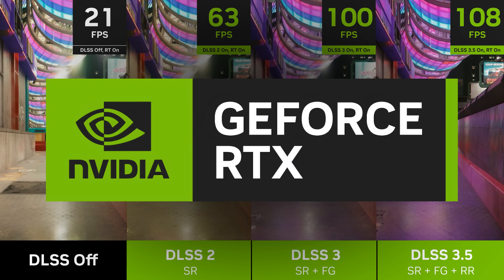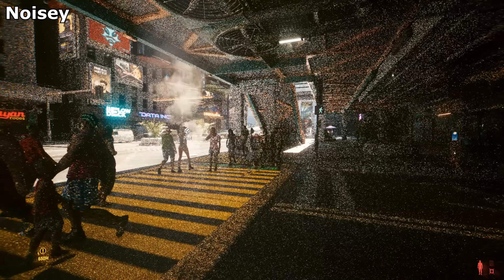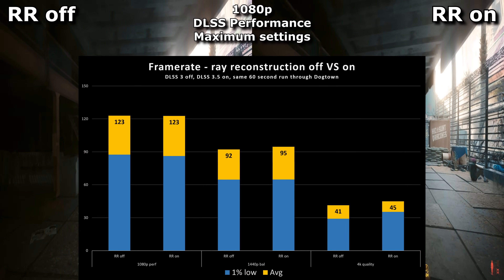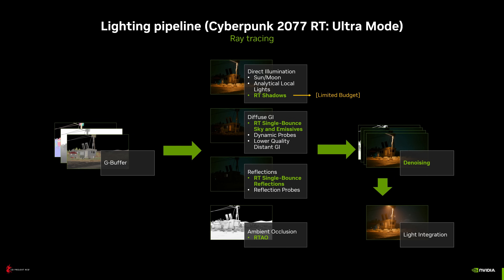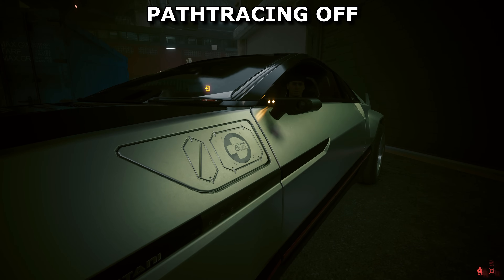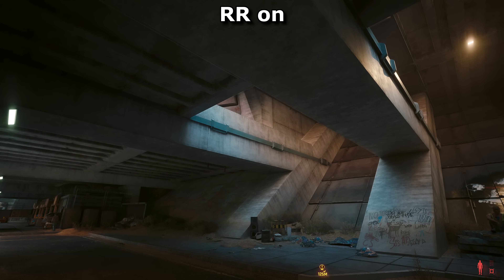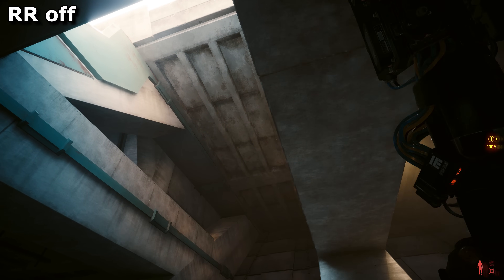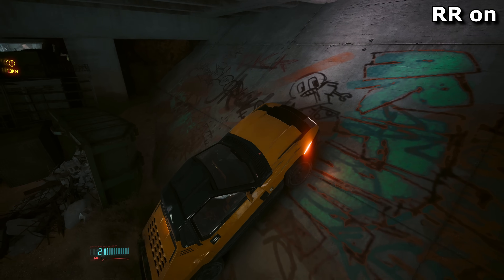DLSS 3.5 - Better Pathtracing for Free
Intel 13900K, Geforce 4090, 64 GB DDR5 5600 Mhz RAM
0:00 - Raw Rays
1:28 - Denoisers
2:34 - Reflections
3:32 - Framerate comparison
3:51 - Lots of rays
4:14 - Not so many rays
4:44 - Drawbacks and how to overcome them
5:06 - Ray VS path tracing?
6:05 - How are things meant to look?
8:05 - Global Illumination
9:01 - Ambient Occlusion / shadows
10:22 - Motion artifacts
11:01 - Why call it DLSS 3.5?
11:40 - Conclusion